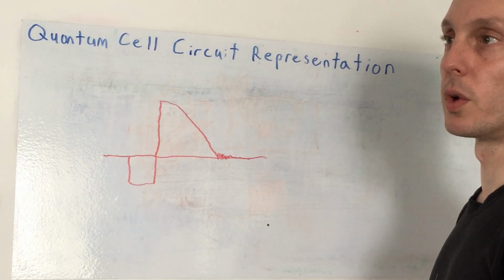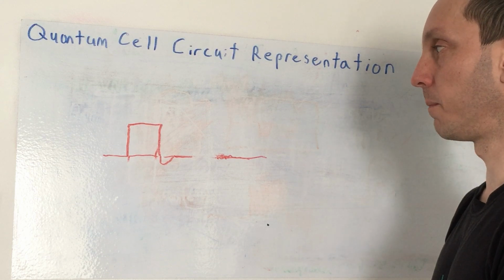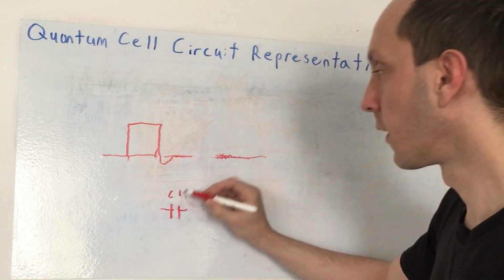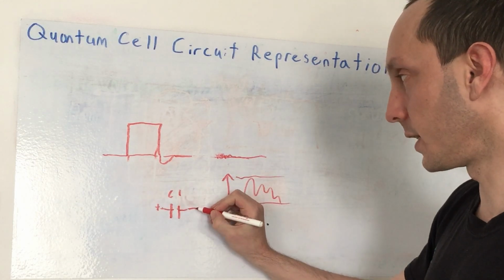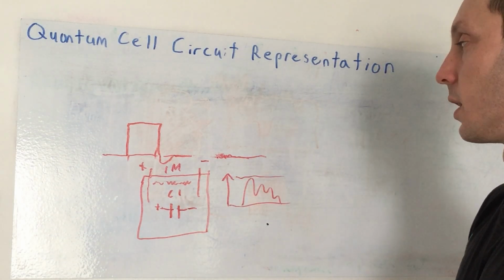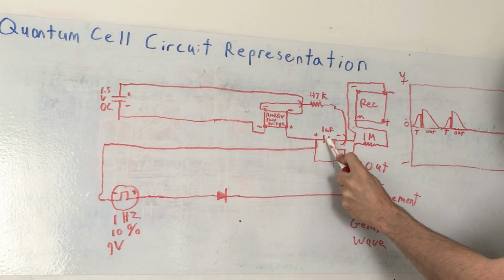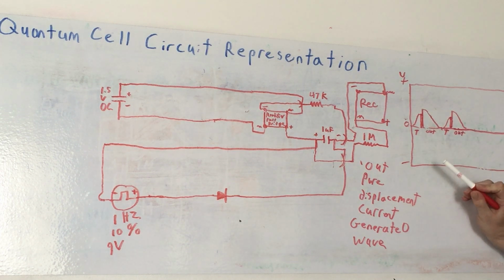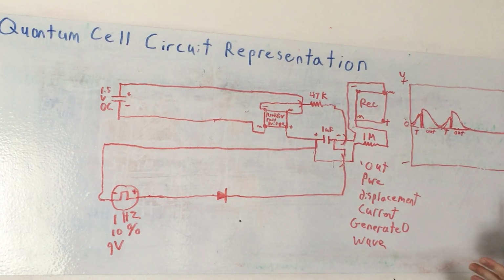Quantum Cell Circuit Representation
Here I conceptualize a circuit equivalent to demonstrate the behaviours of the cell. I hope this helps.